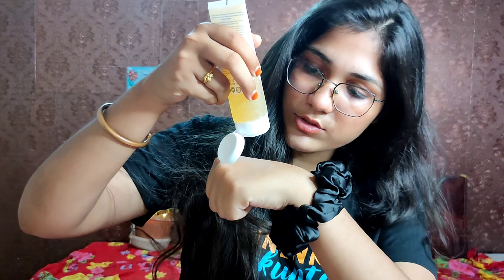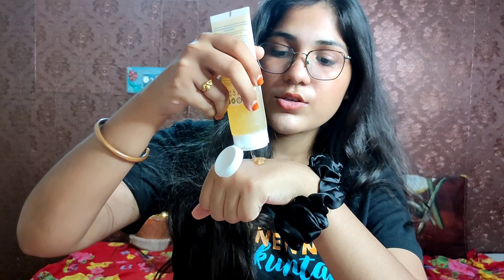Start using Vit C today - Moms Co face wash and face cream demo🌼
If you wish to have naturally brighter & spotless looking skin do try out the Vitamin C Range by my favorite - The Moms Co.

*This video is in collaboration with momsco*

Hi guys!
I hope you enjoyed watching this video. It would motivate me so much to do better videos.

Be kind, take care.
Sahithi.🌸

All copyrights are reserved to Sahithi Sharma. Do not use any content from this channel without my permission.